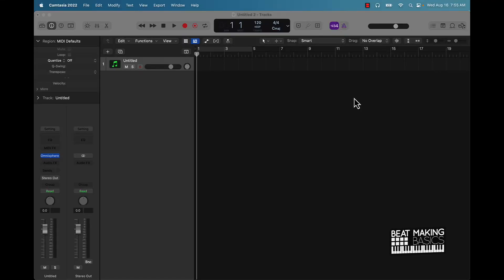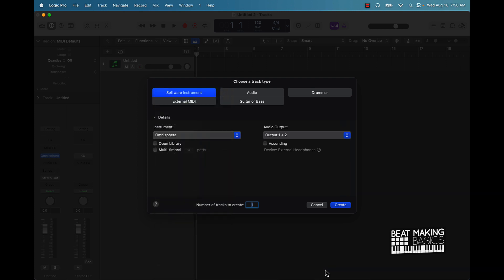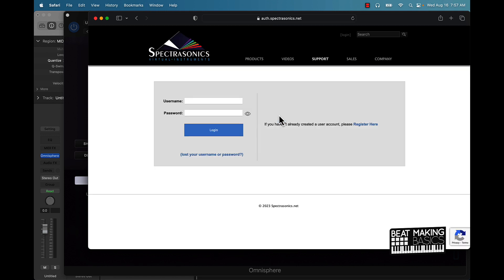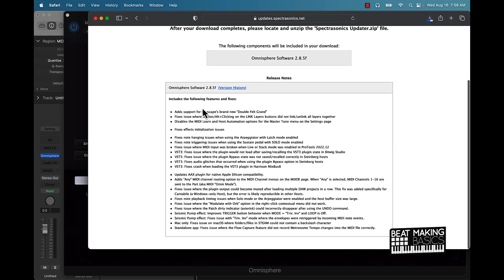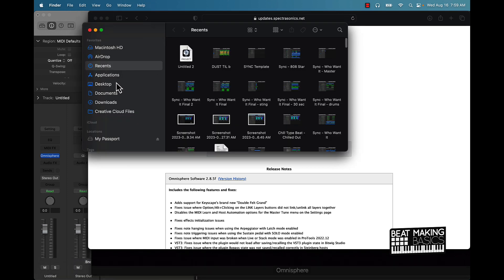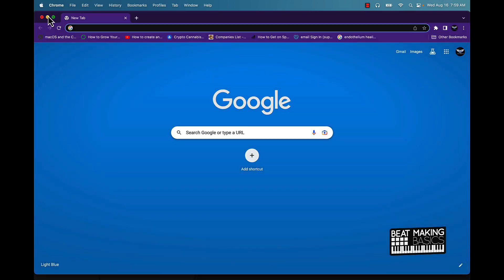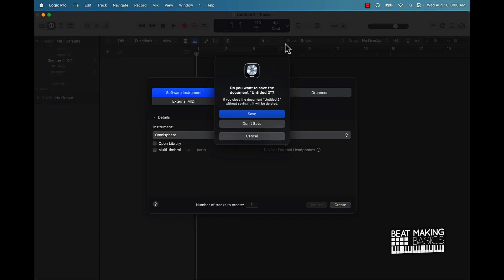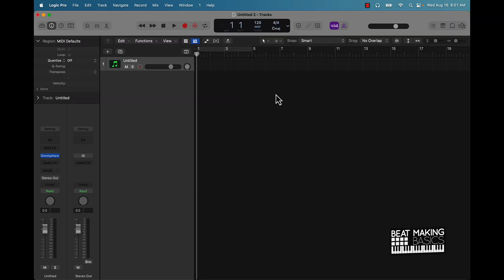HOW TO UPDATE OMNISPHERE - LOGIC PRO X TUTORIAL